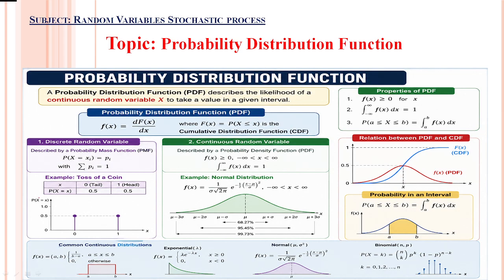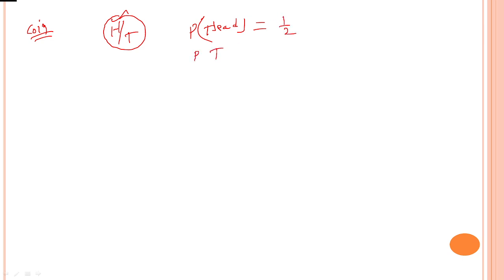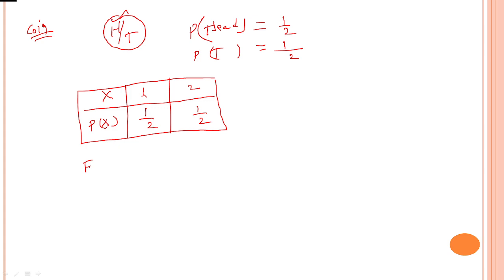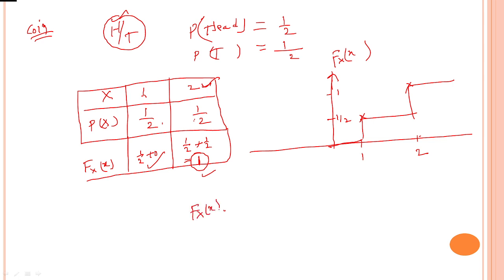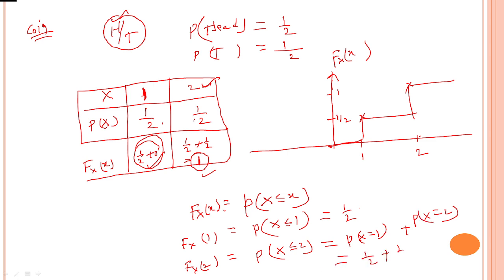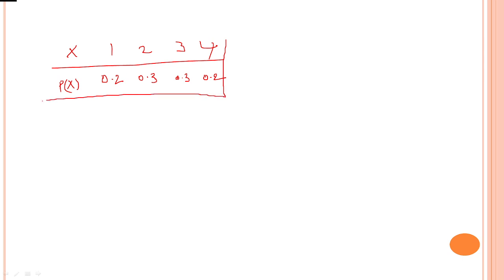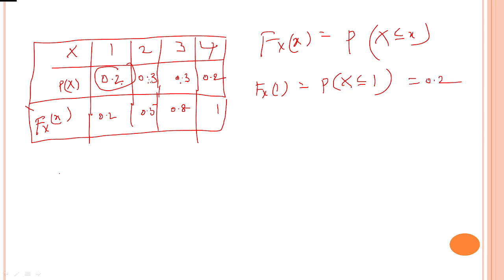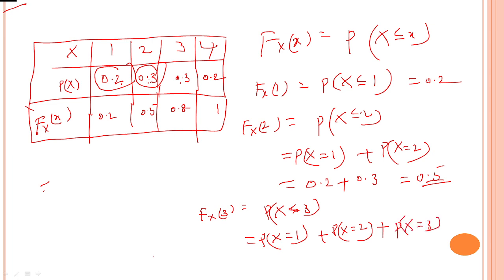Probability Distribution Function , F(x),Probability Distribution Function ,PDF ,Fx(x),RVSP,PTSP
in Probability
Probability Distribution Function
Probability Density Function in Telugu
Probability Density Function Telugu
PDF in Probability Telugu
Fx(x) in Probability
Fx(x) in Probability
Fx(x) in Telugu
Fx(x) in Telugu

Probability Distribution Function Explained

Signals & Systems
Probability & Random Processes
Communication Systems
Cellular & Mobile Communications
Analog Communications
Digital communications
Verilog lab
Microwind Lab
STLD

Signals & Systems
Communication Systems
Analog Communications+
Digital communications
Verilog lab